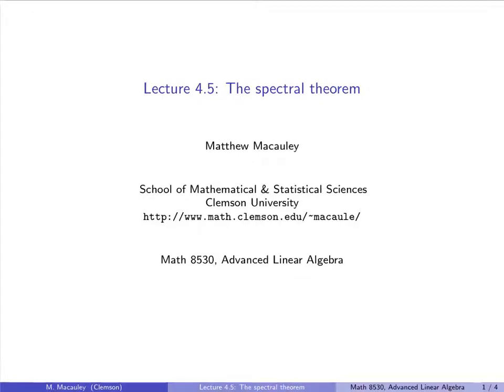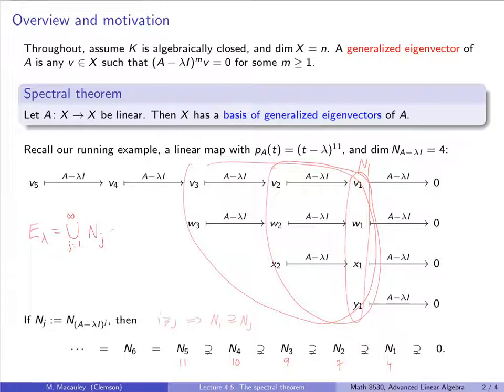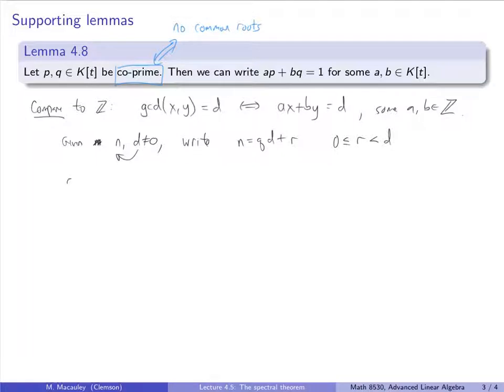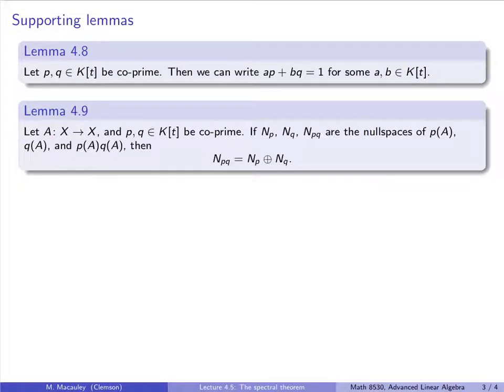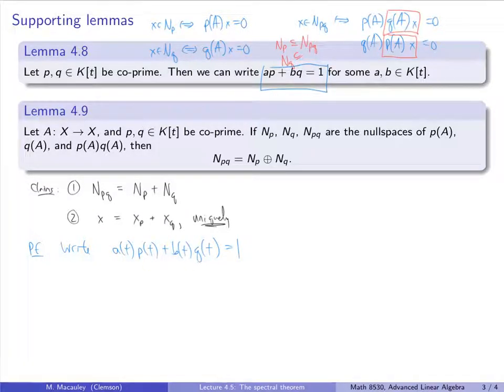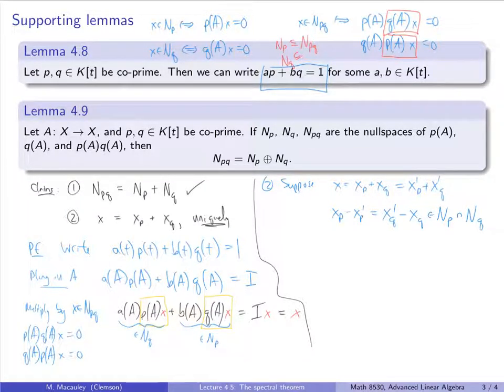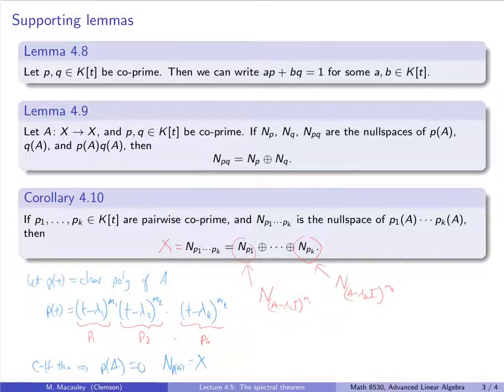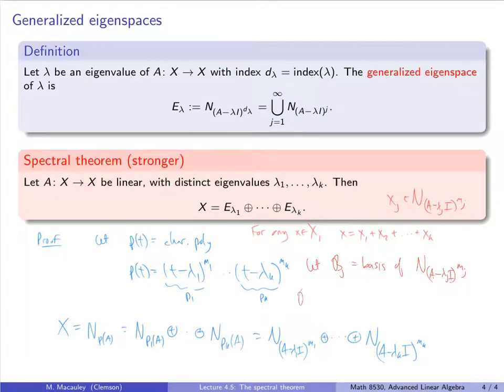Advanced Linear Algebra, Lecture 4.5: The spectral theorem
If a linear map A:X→X has eigenvalue λ, and N_j denotes the nullspace of (A-λI)^j, then the union of all of these N_j's is the "generalized eigenspace" E_λ. By construction, the elements of this subspace are precisely the generalized λ-eigenvectors of A. In this lecture, we will prove the spectral theorem: if the field K is algebraically closed, then the K-vector space X is a direct sum of generalized eigenspaces, for each eigenvalue. In other word, X has a basis of generalized eigenvectors.